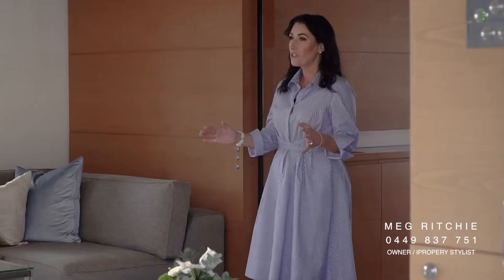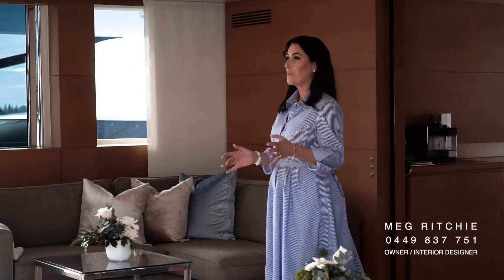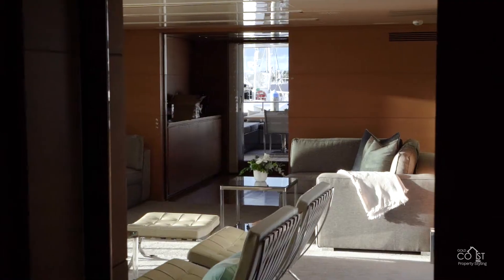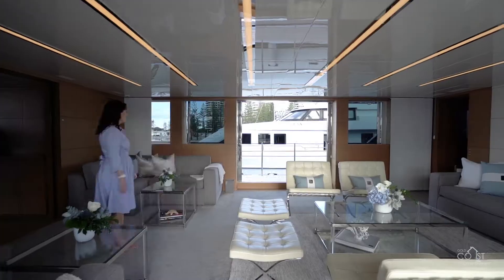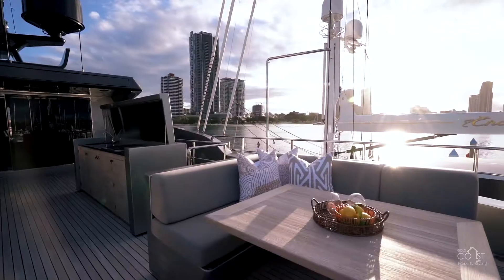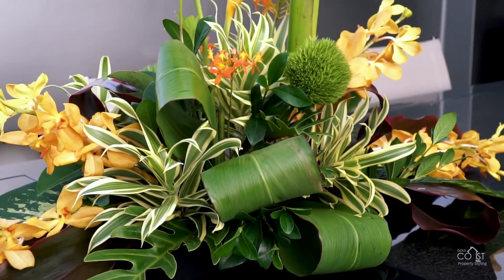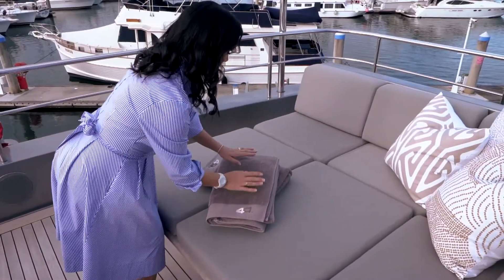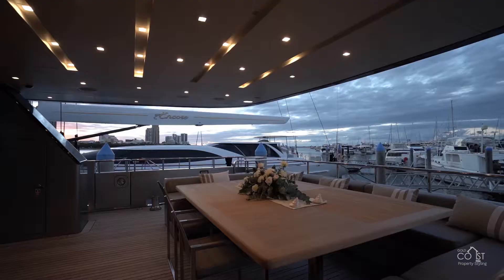4A Superyacht Property Styling 2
Video Produced by Media Abode
Filmed and Edited by Hayden Bell